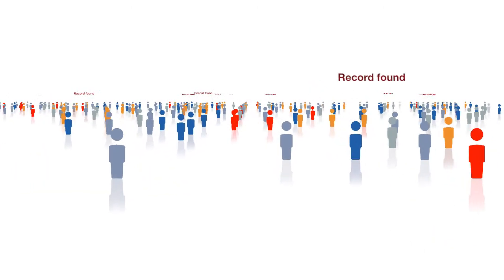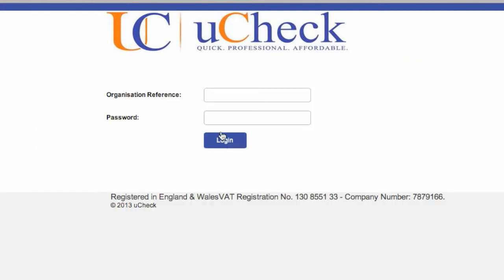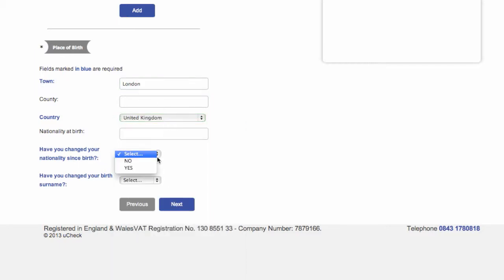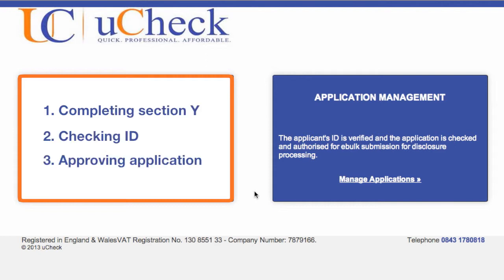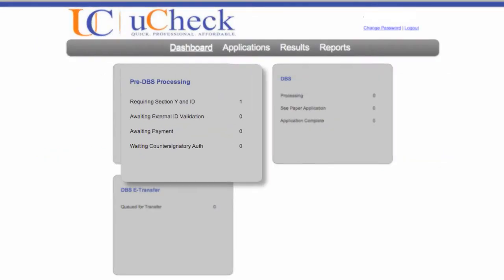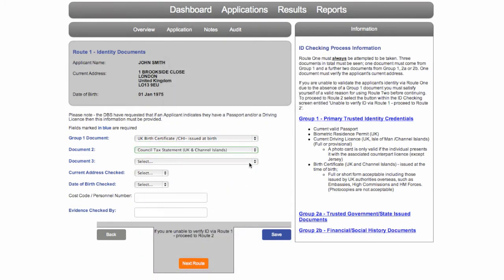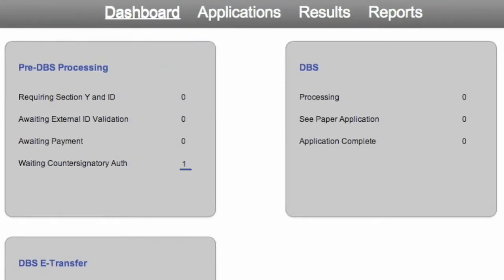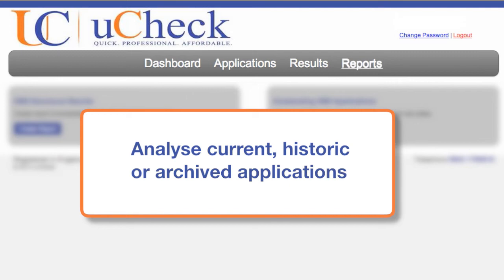uCheck - training video by The Video Advert Company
Screen Capture tutorial